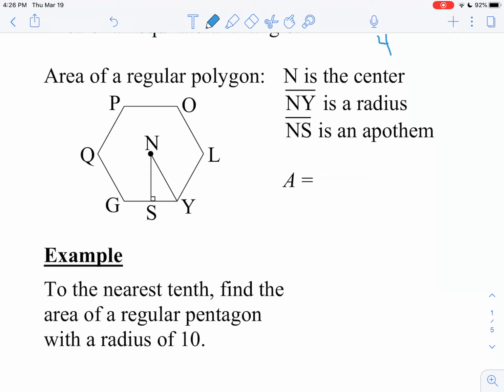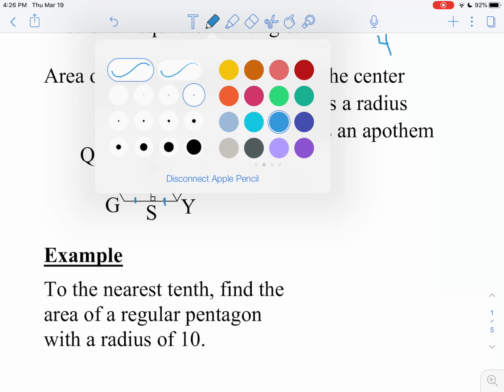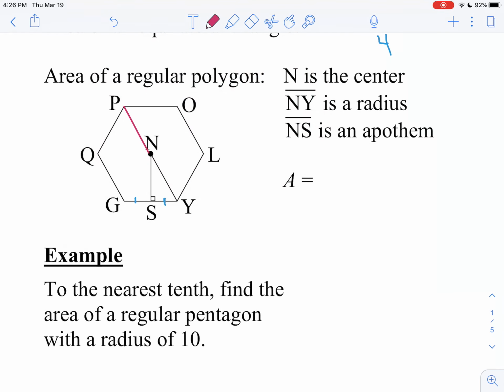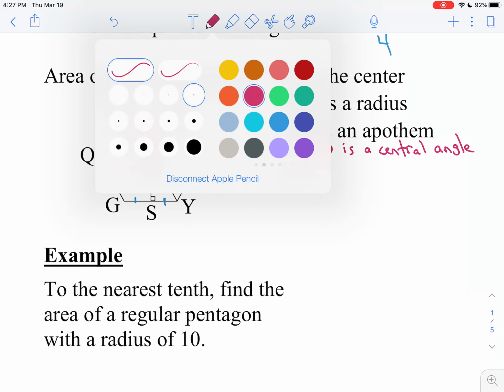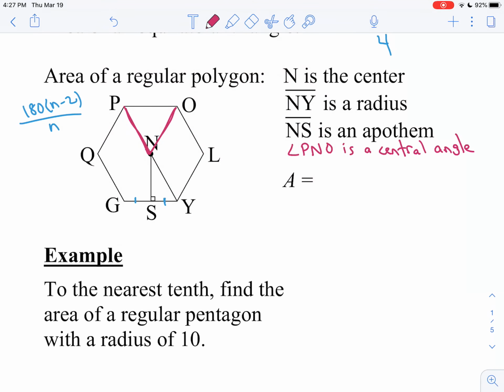Area of Regular Polygons (video 2 of 4)